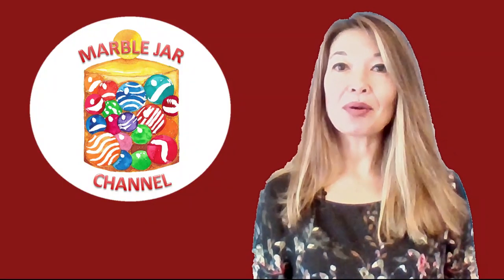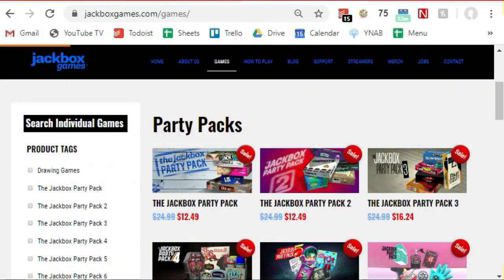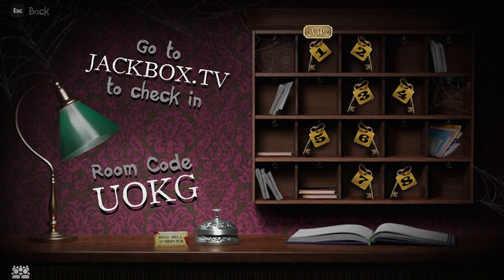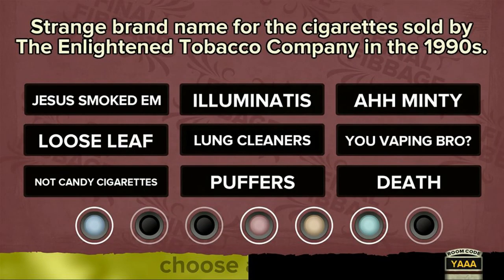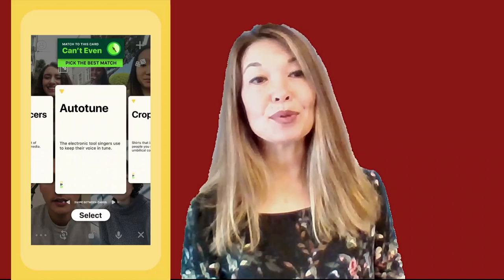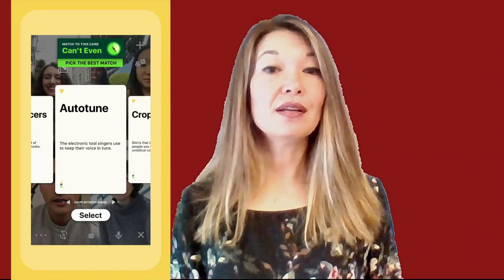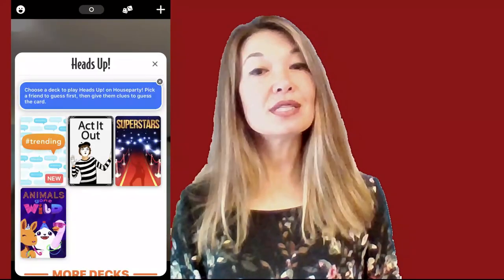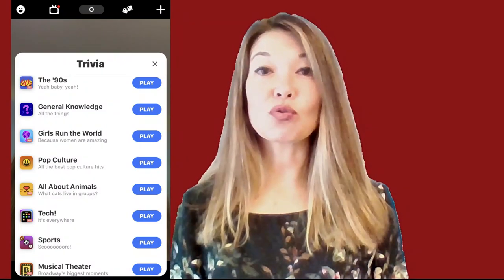Remote Game Night 1: Jackbox and HouseParty Games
In this video, I'll share part 1 of my favorite games to play remotely with friends and family.  In this video, I'll talk about Jackbox and HouseParty games.

Hi, everyone.  This is Lara Hammock from the Marble Jar Channel and in today's video, I'll share part 1 of my favorite games to play remotely with friends and family.  In this video, I'll talk about Jackbox and HouseParty games.

Being in lockdown has forced us to get creative in the way that we connect with people.  Zoom and FaceTime aren't perfect replacements for in-person contact, but they do help.  What I've also found is that we are using this time to actually connect better with people who live far away.  And maybe that is the way these creative socializing options will really benefit us after this -- we will use technology better to have more meaningful and richer interactions with those that we don't have the luxury of seeing frequently.I've tested out a ton of games to play remotely -- my poor family is ready to kill me -- and I wanted to share with you which ones worked well and which ones didn't.  I have really 3 categories of games that we have tried out: Jackbox games, games on HouseParty, and other games to play while Zooming.  In this video, I'll talk about the first 2 categories p.  FirstJackbox GamesI ordered a couple of game packs from a company called Jackbox that has been making games for groups for many years.  Their games are meant to be played in person and shown on a large screen, but you can easily make them work remotely.  Just set up a Zoom for your group, have everyone join the Zoom call and whoever purchased the Jackbox games shares their computer screen.  Then, each player goes to Jackbox.tv on their phone, enters the specific code for that instance of the game (which is shared on the screen, and they can participate.  Whenever individual players enter answers on their phone, those answers appear on the shared screen so that everyone can see and participate.  It works well.  That said, this was not my favorite game night option.  Perhaps I didn't get the right game pack or maybe we just needed to play a couple of times to get all of the kinks out, but the software was just too overwhelming for my taste.  It is an immersive game experience with sights and sounds and visual effects and animation and I found it to be just too loud and too aggressively directive to have sidebar conversations or other group interaction.  Those nights were fun, but I would say they were only about 70% successful because of the game platform.  That said, I have a couple of friends who love this, so obviously your mileage may vary.  Next, we triedHouseParty GamesSo, HouseParty is an app/software that is popular among young teens.  In fact, when you first sign up, it encourages you to friend anyone on your phone who also has a HouseParty account and it found like 200 of my kids' friends and only 2 of mine.  HouseParty is its own video conferencing platform.  Whereas the idea with Zoom is that you set up a call and invite people to join at a specific time, the idea behind HouseParty is that you hang out in the app and jump into HouseParty groups with other people you know (and sometimes people you don't) who also happen to be on the app at the time.  Yeah, my life doesn't really work that way, so you can ALSO just invite people to all get on the app at the same time.  You just have to make sure to add people into your call as they log on.  You can have up to 8 people in your HouseParty.The reason you would want to use and sign up for this entirely separate video conferencing platform is that it has 4 games already built into it.  And they are pretty fun!  So, make sure everyone in your group has signed up for HouseParty and have them all log on from their phones at the same time.  Even though HouseParty has PC and Mac software, you can only play games using the mobile app.  Now add everyone into the same room and start a game by hitting the dice icon up at the top here.  You can choose from 4 different games.  I listed them in the order of my preference:
 * Chips and Guac - this is HouseParty's version of Apples to Apples or -- you may be more familiar with the adult version, Cards Against Humanity.  Basically, one person per round is designated as the judge and draws a prompt card.  Let say it's "Winter is Coming."  Everyone else has to pick from their 5-6 cards the match that they think the judge will like the best.  You submit your card, the judge checks over all of the options and declares a winner.  That person gets a point and someone else is picked to be the judge for the next round.  This all happens within the app (the card viewing and selecting), so it is easy and fun.  Plus there is lots of time to interact and chide each other as this is happening. . .